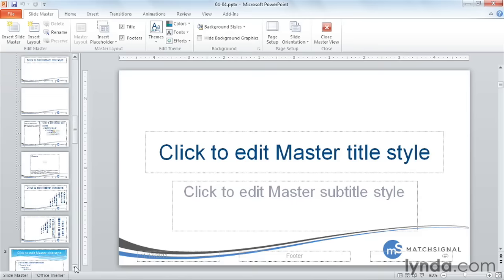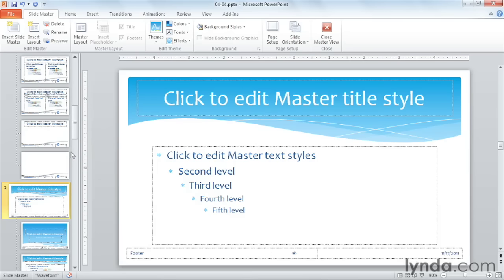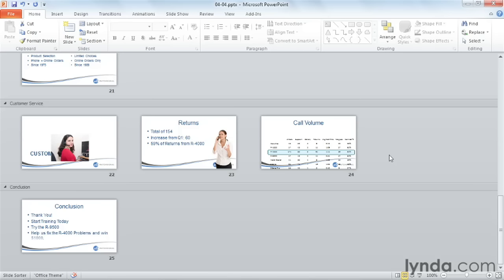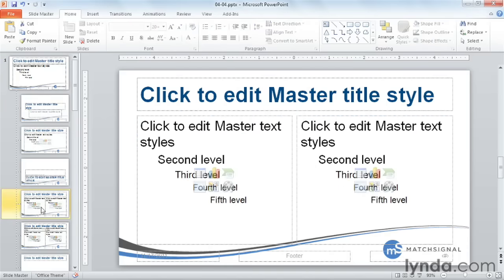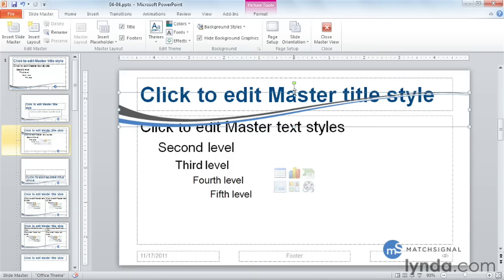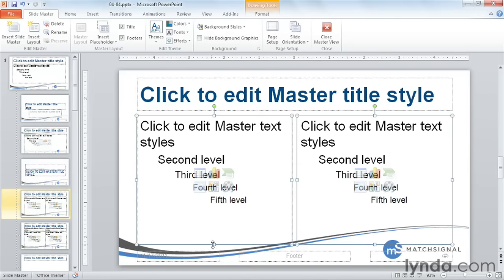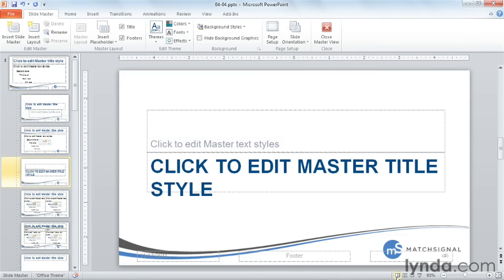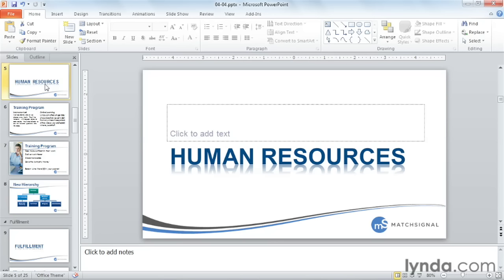PowerPoint Tutorial - Customize PowerPoint layouts and templates